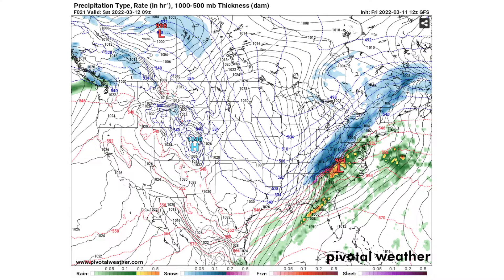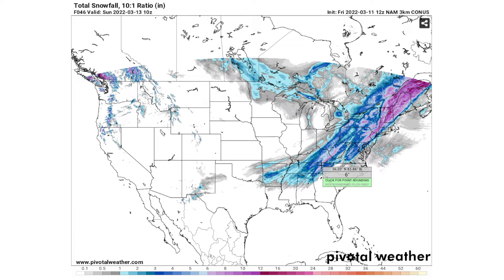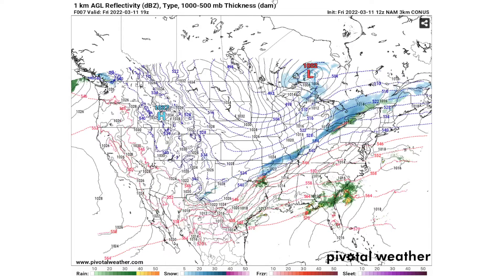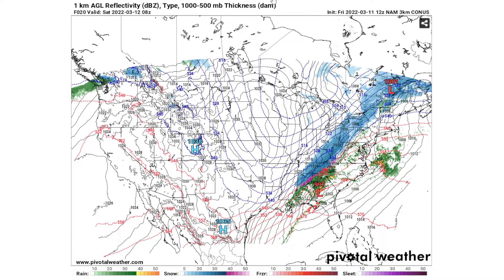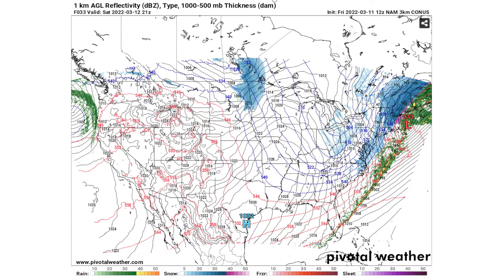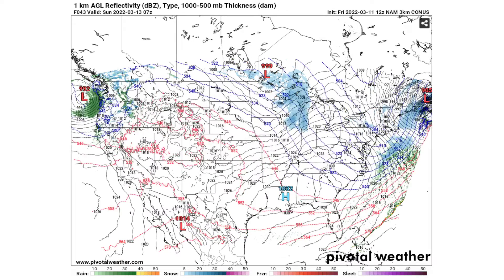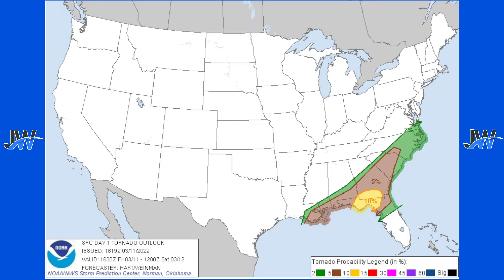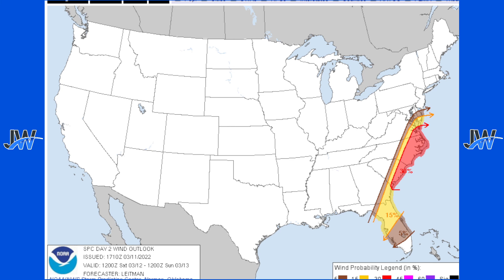MASSIVE Winter Storm Quinl Bringing TORNADOES, 1FT OF SNOW, & FLOODING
In today's video we're breaking down this Major WinterStorm going across the eastern half of the US. This will bring 1FT of snow, Huge TornadoThreat , and even Flooding! P.S. Please have a way to get tornado warnings if you live in the tornado risk areas tonight into tomorrow. This will be an overnight event so make sure if you do get a tornado warning, you will wake up to it. Stay safe!

Intro: 0:00
Snowfall Totals: 0:10
Winter Storm Quinlan Future Radar: 2:03
Severe Weather Threat For The Southeast: 5:31

THANK YOU TO OUR CHANNEL MEMBERS:
(EF4) Caleb Downey
(EF2) ThemePro
(EF2) Weather Express
(EF2) IL SoundOp